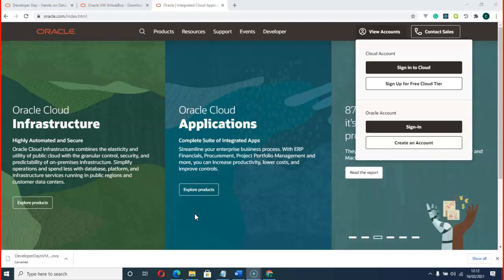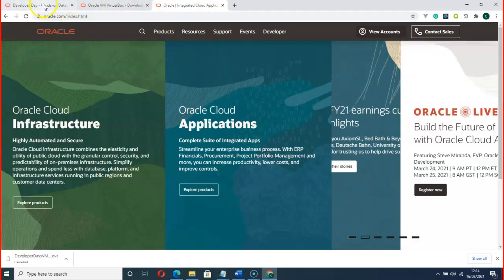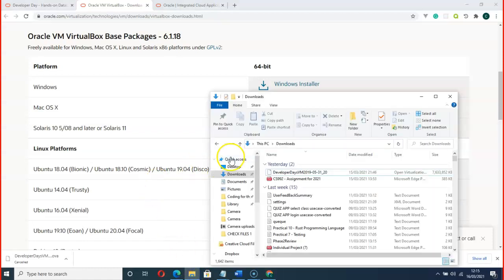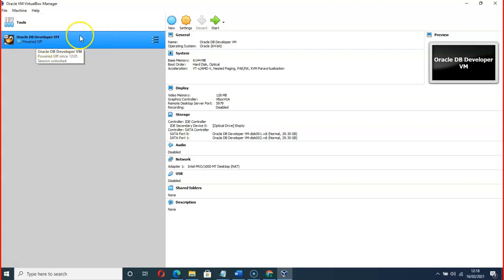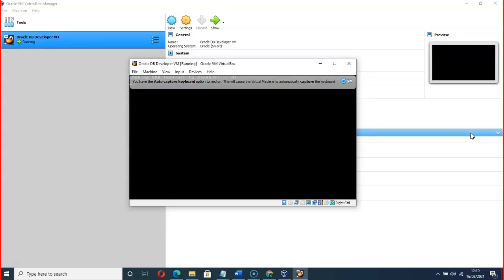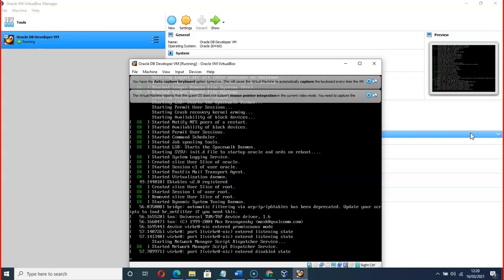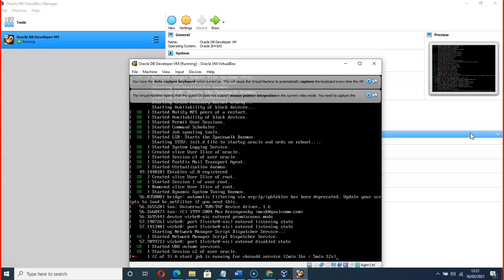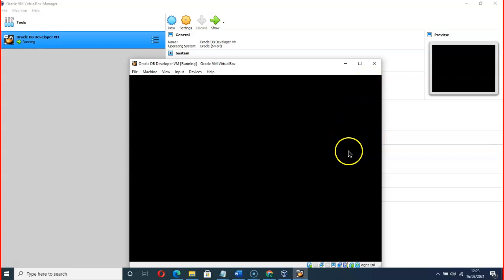How to install oracle sql developer on Mac OS. %1000 working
For Mac users and Windows Home Edition users, the video will help you install the oracle SQL developer by installing the Virtual machine and Virtual box.